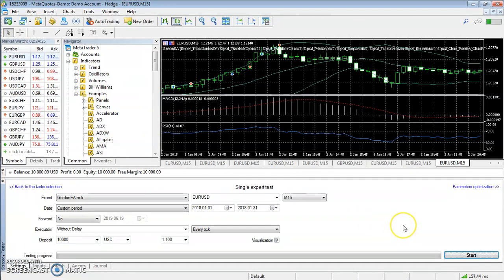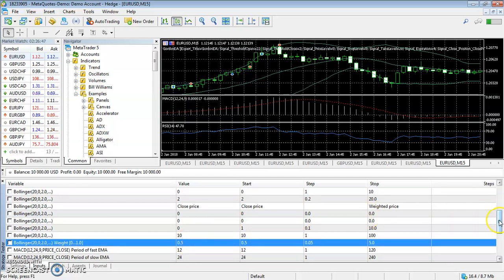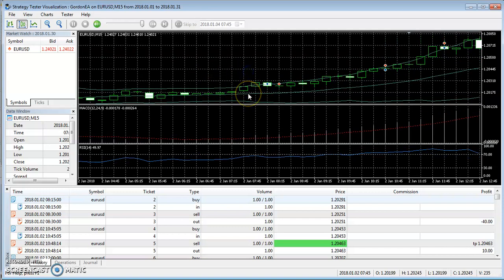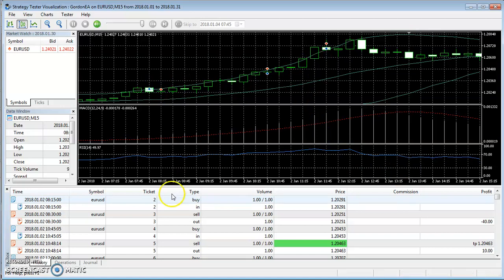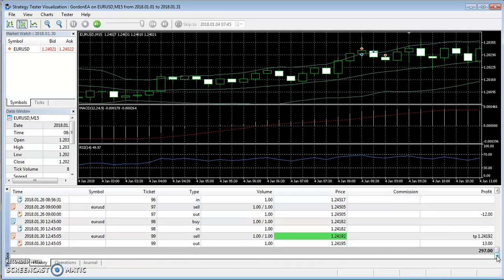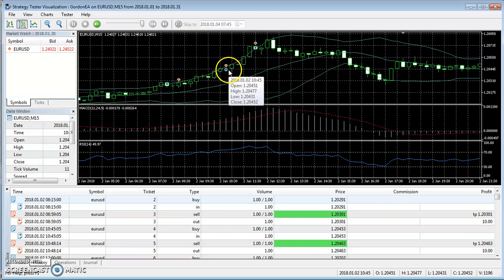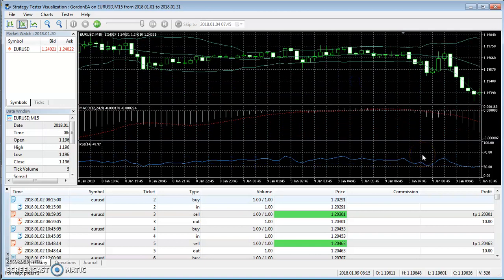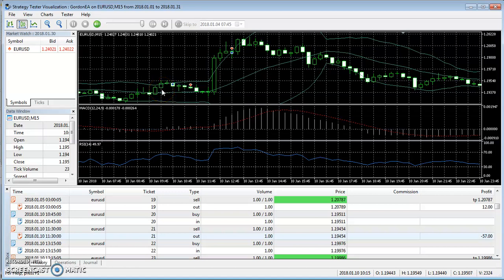EFRT-1676: Combine 3 Gordon Trading Signals in Single EA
Demo video showing a performance test using MT5 Strategy Tester regarding the integration of Gordon RSI, MACD, and Bollinger Bands Trading Modules within the same EA from MQL5 wizard using weight mechanism to implement trades.